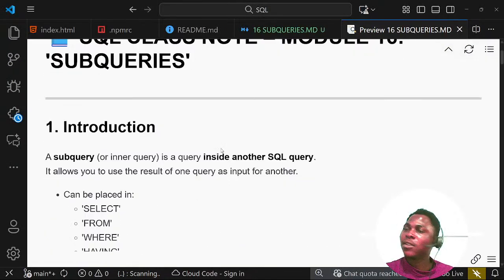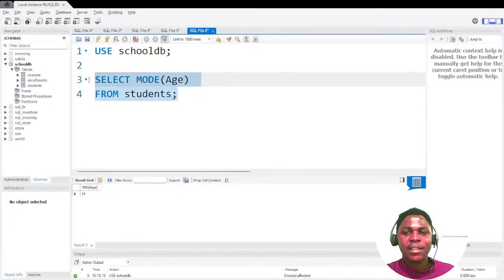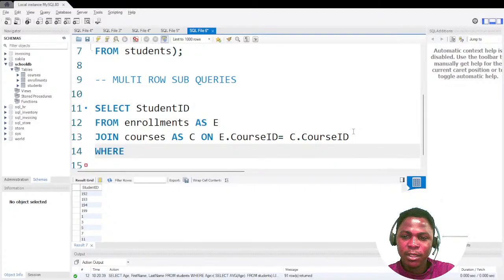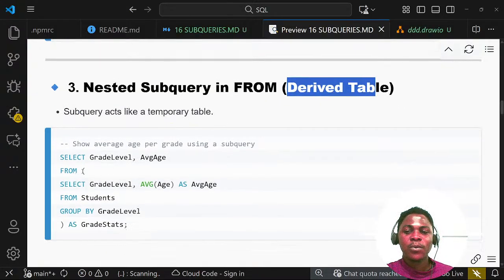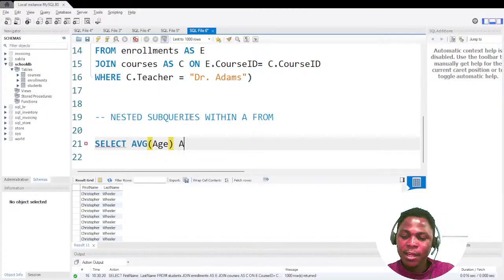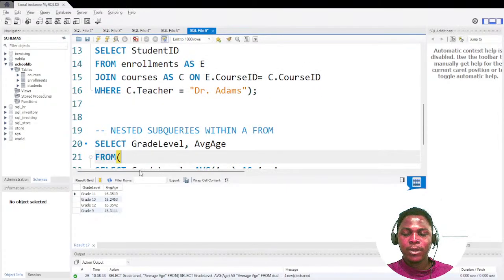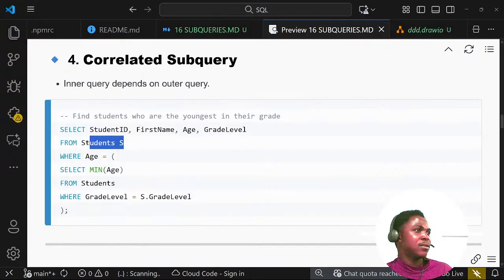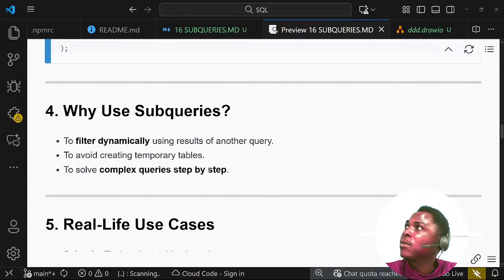SQL CLASS NOTE – MODULE 16: 'SUBQUERIES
A subquery (or inner query) is a query inside another SQL query.
It allows you to use the result of one query as input for another.